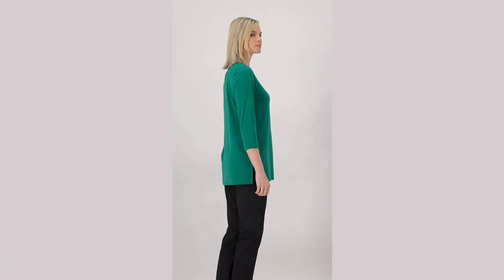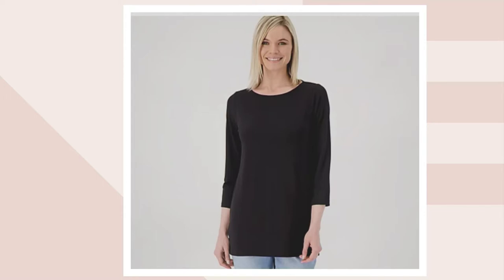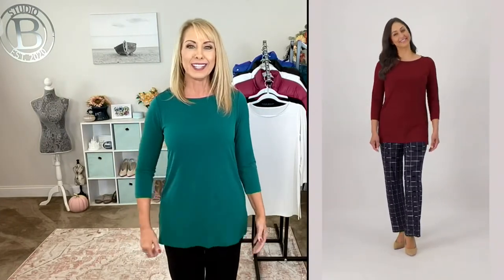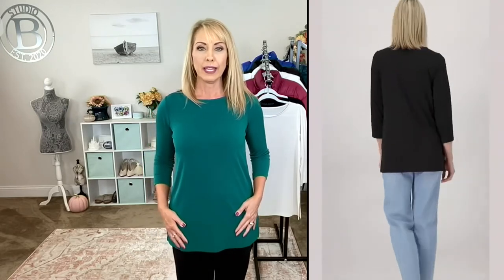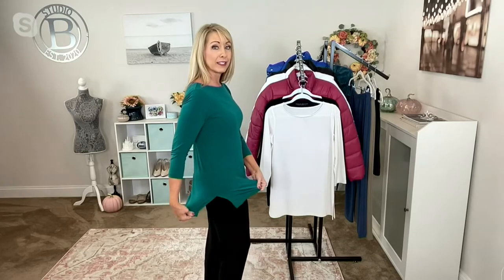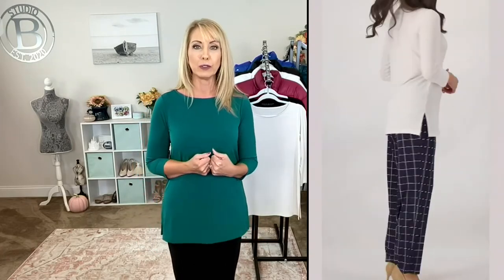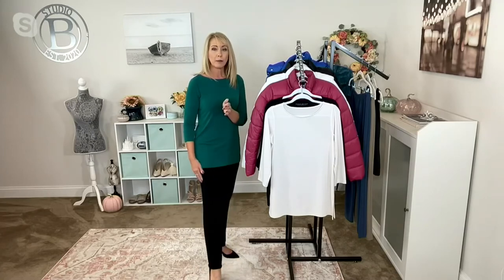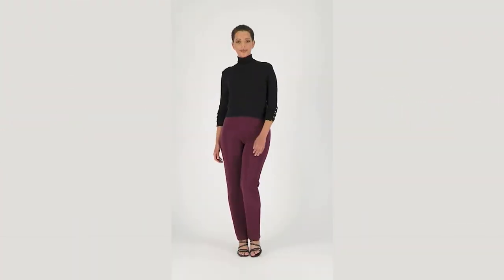Susan Graver Modern Essentials Liquid Knit Tunic on QVC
Susan Graver Modern Essentials Liquid Knit Tunic